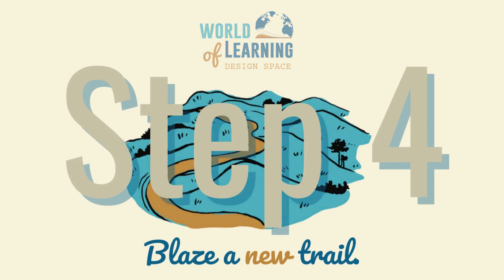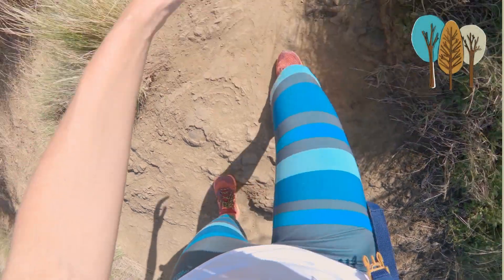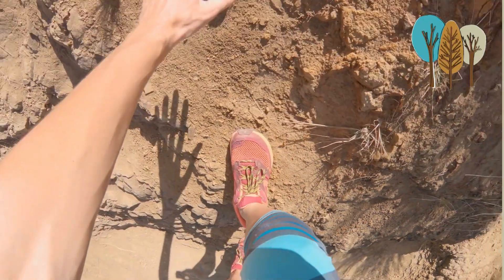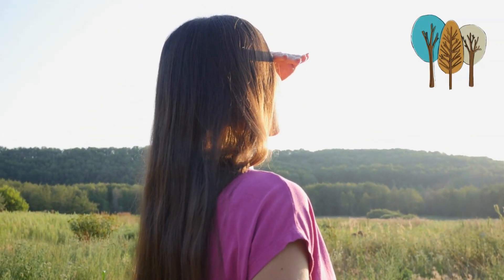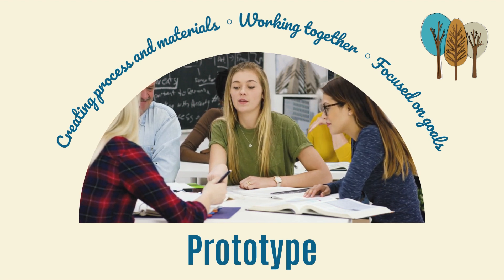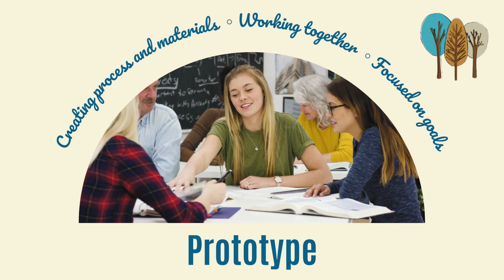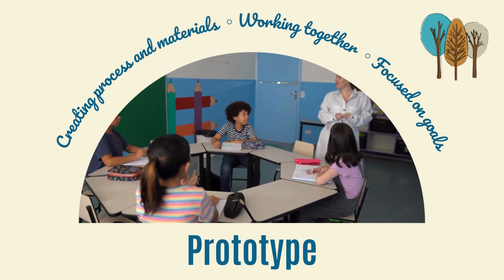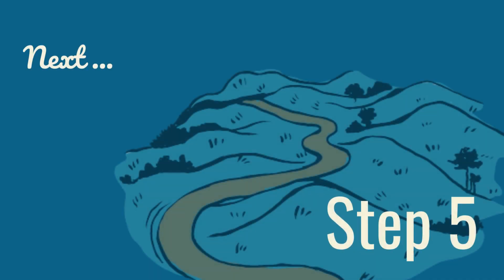Blaze the Trail: Step 4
In the World of Learning Design Space, we aim to be trailblazers in the world of education, connecting each other with new ideas and inspiring courage to act on those ideas.

Using a cohort experience, the Design Space launches with a new idea each year, facilitating a design thinking process.

This is Step 4 in that process.